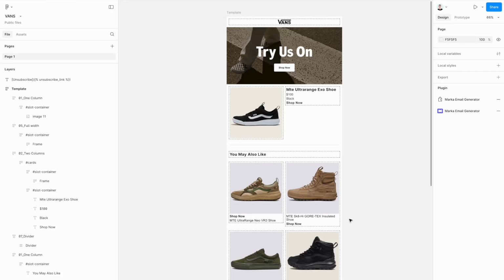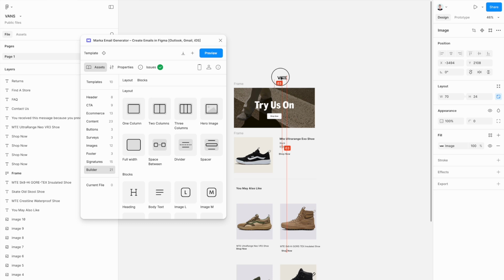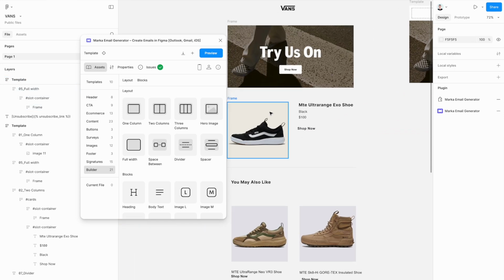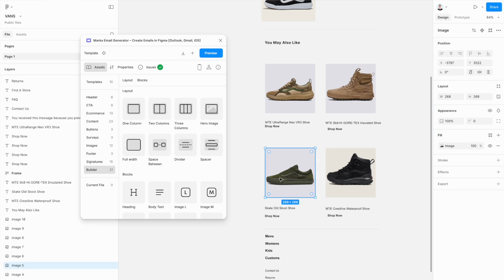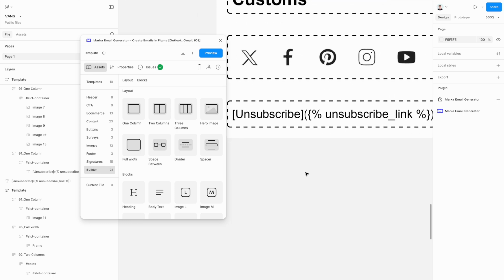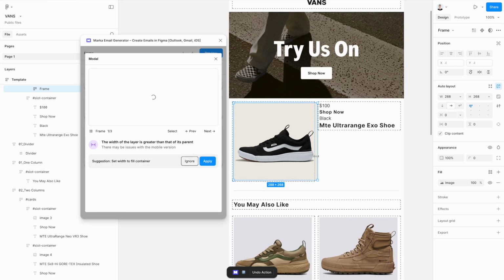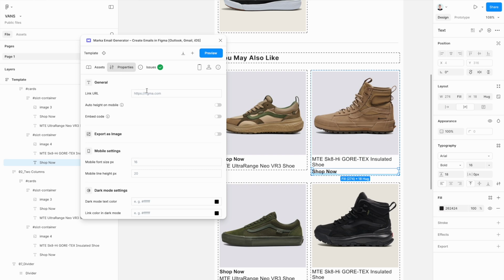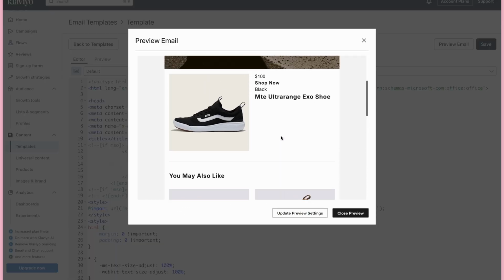Tutorial: How to Export an Email Template from Figma to Klaviyo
In this tutorial, we will create an email template in Figma and export it directly to Klaviyo using a Figma plugin.